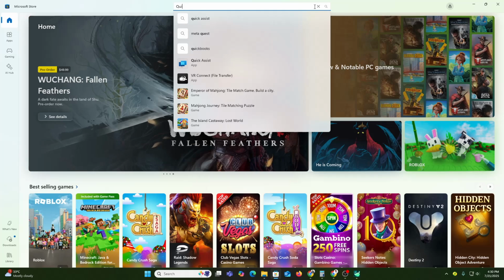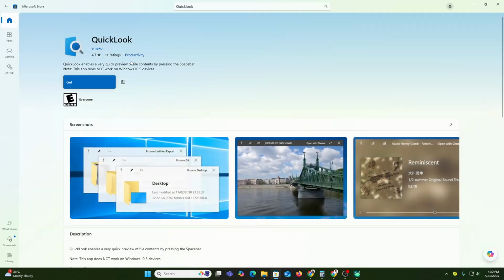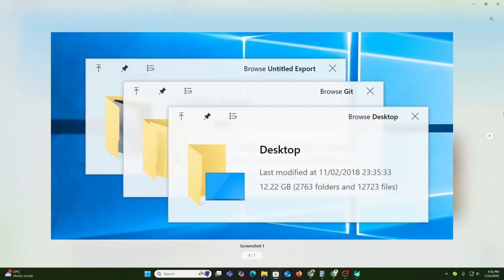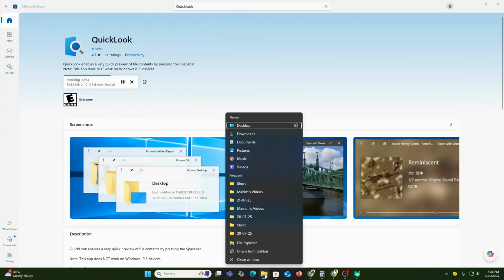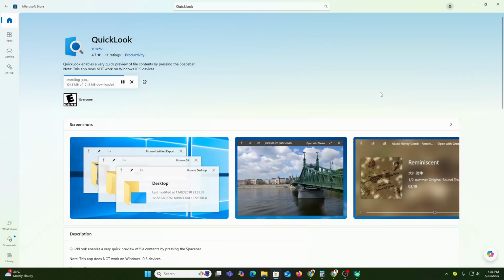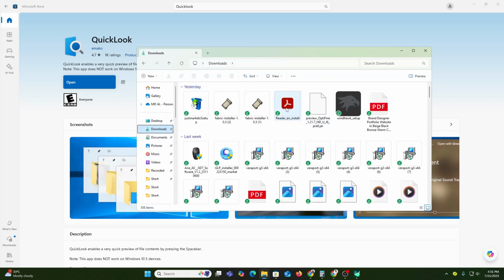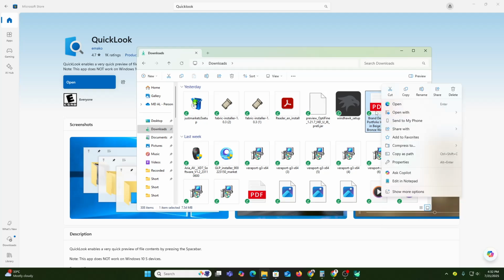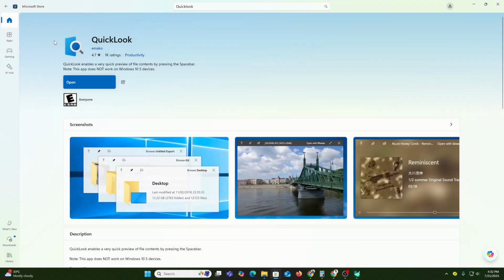You NEED This Tool – Every Windows User Must Try This! (2025)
In this video, we introduce You NEED This Tool – Every Windows User Must Try, a must-have software that can boost your PC performance and productivity. Learn how this essential Windows tool can optimize your system, improve speed, and simplify daily tasks. Perfect for beginners and advanced users alike, it’s a game-changer for anyone using Windows 10 or 11.